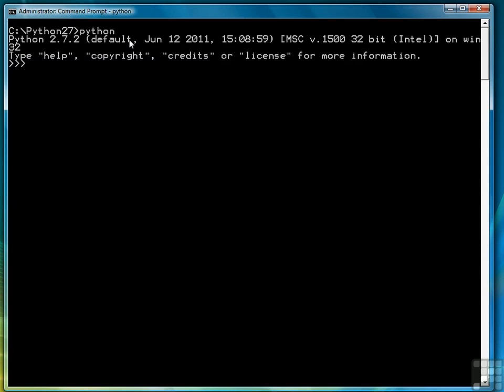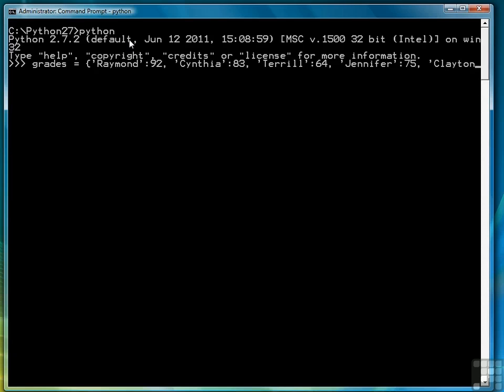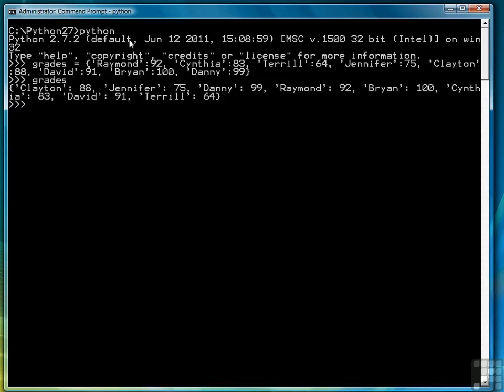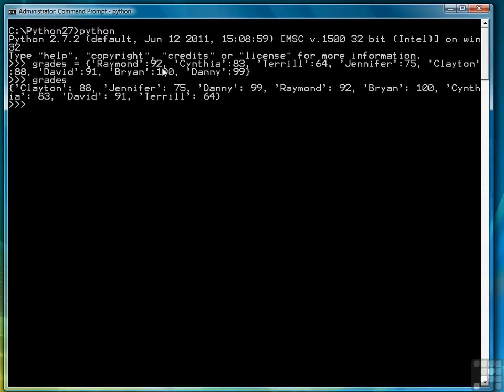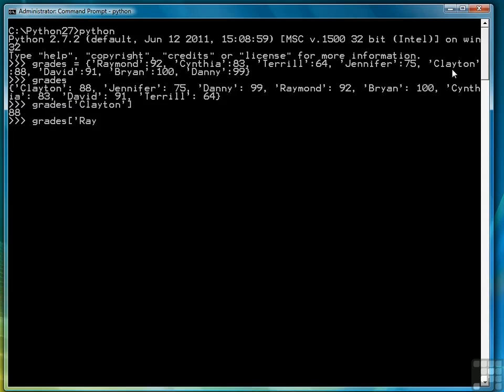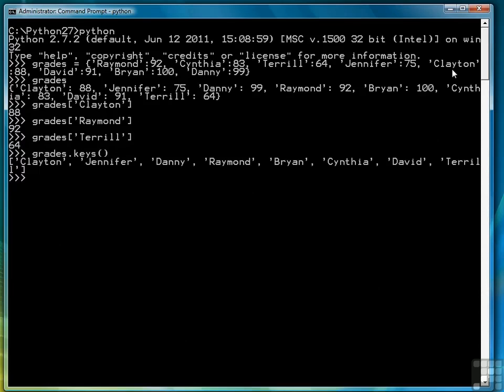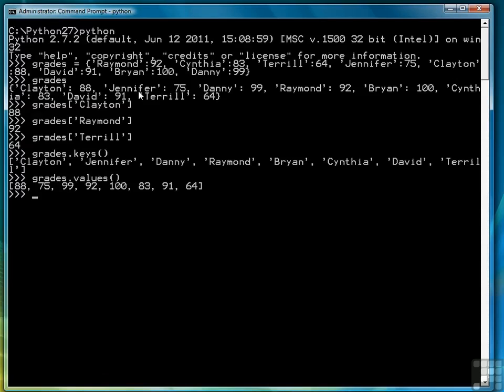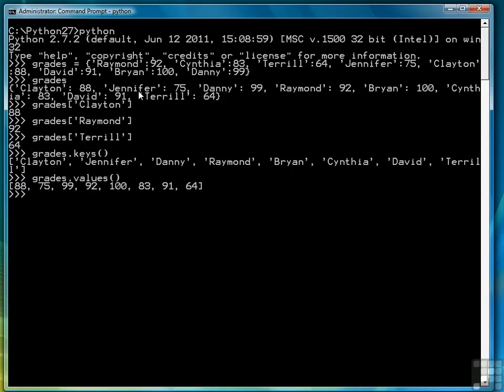Python Video 15/93